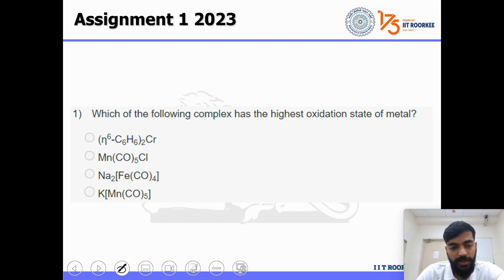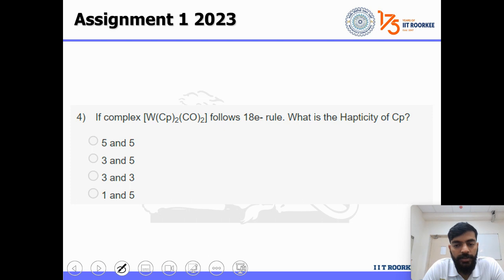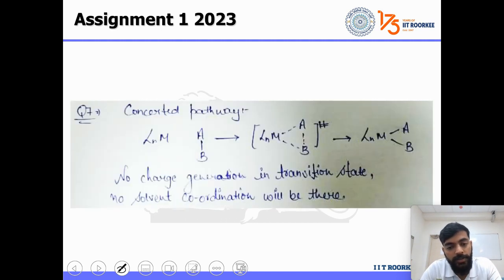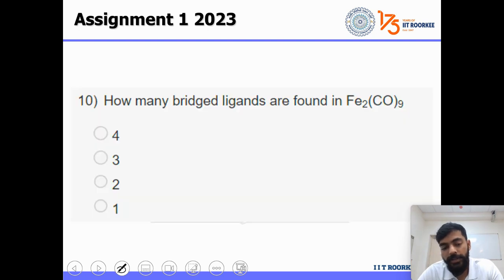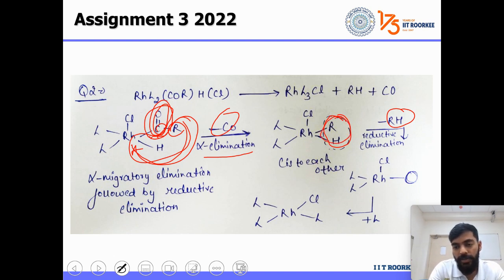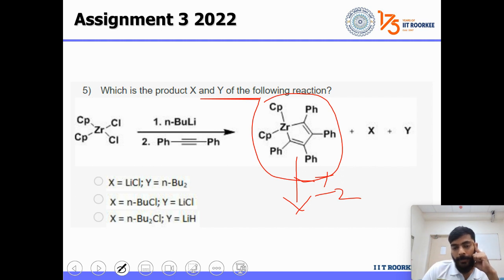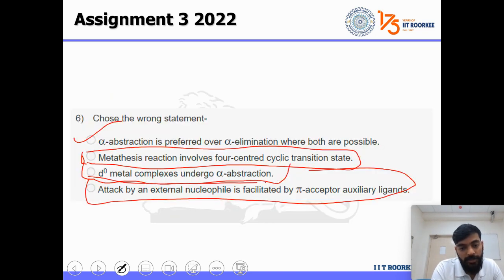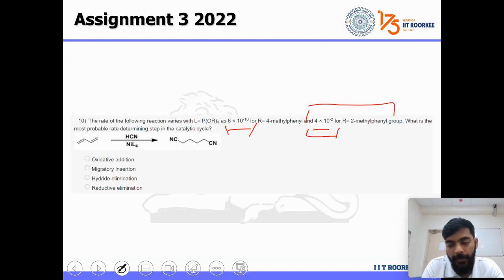Organometallic Chemistry, NPTEL Week 3 By Shiva Singh PMRF_NPTEL_TA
I have discussed here assignment no 1(2023) and 3 (2022).